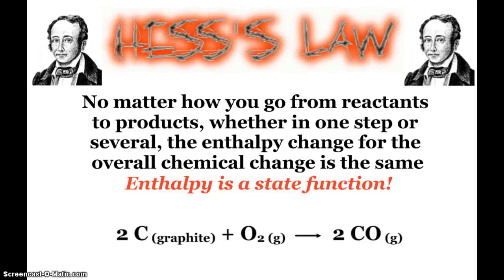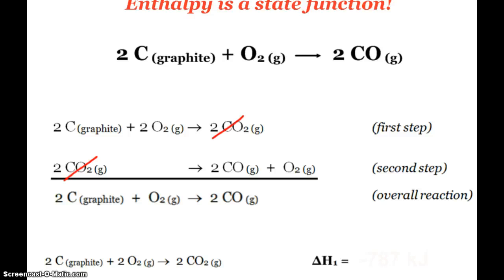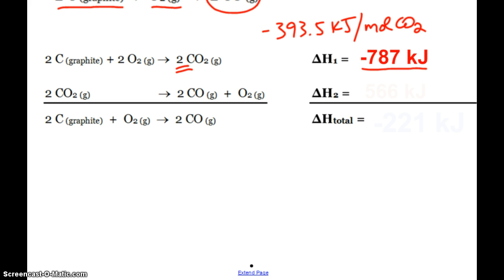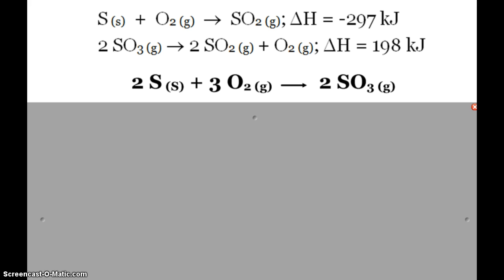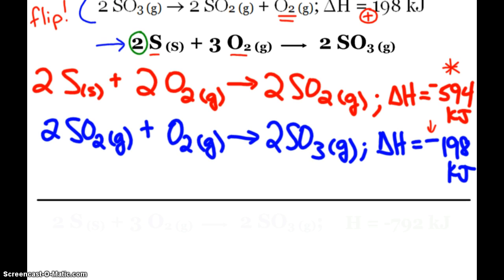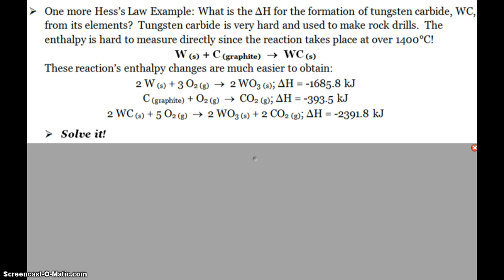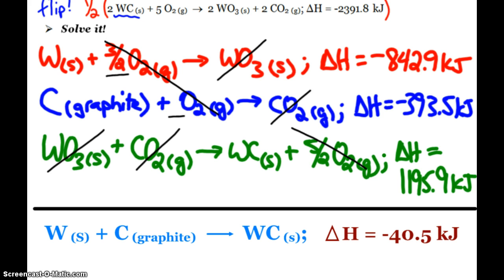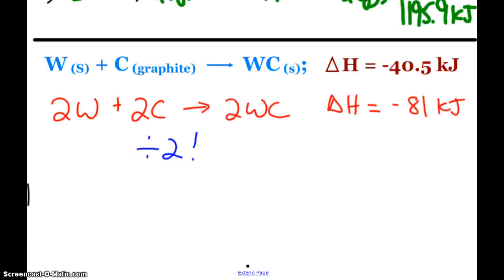AP Chemistry Hess's Law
Introduction to Hess's Law along with some sample problems.